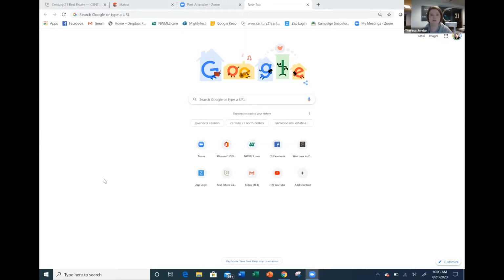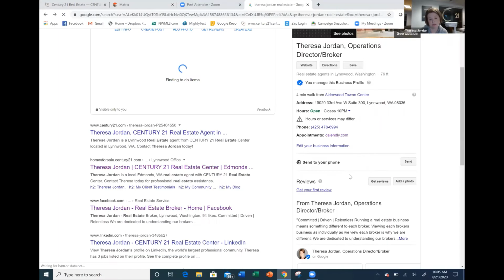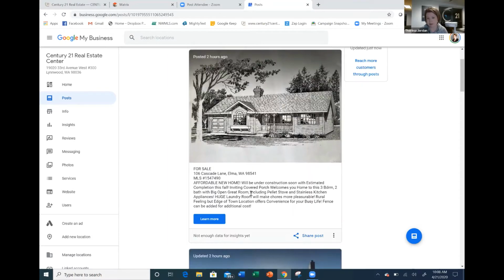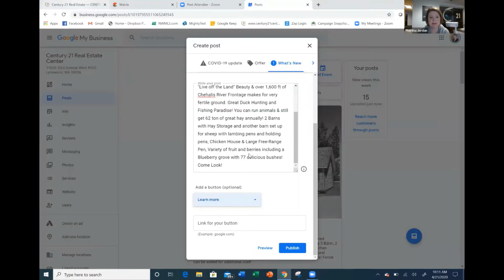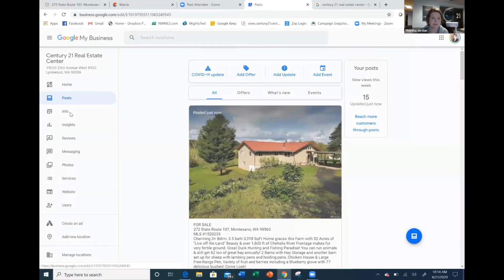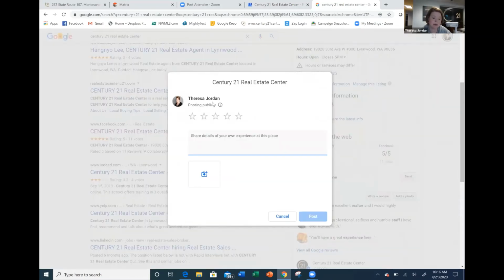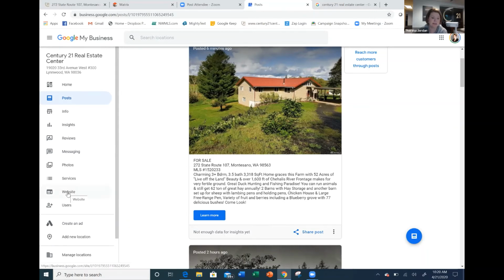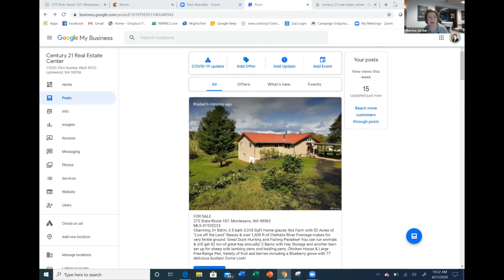Google My Business